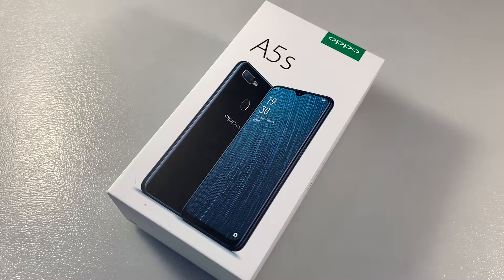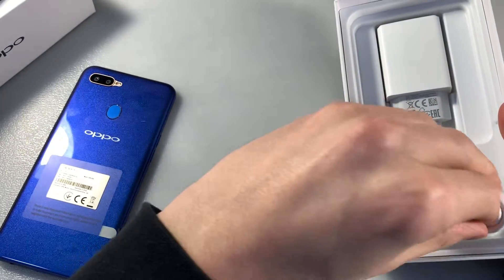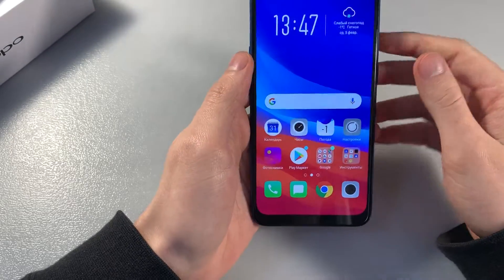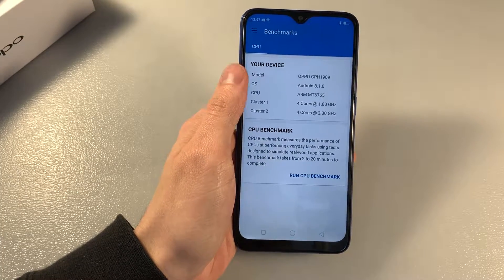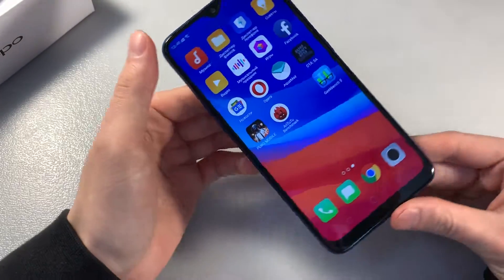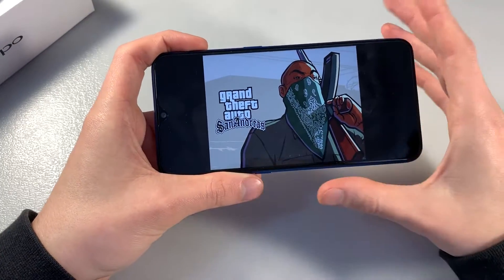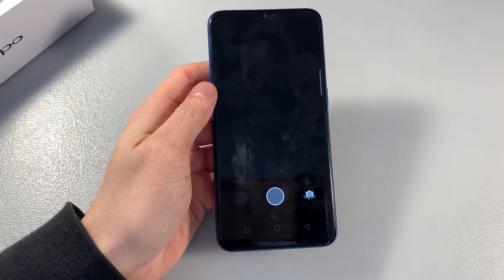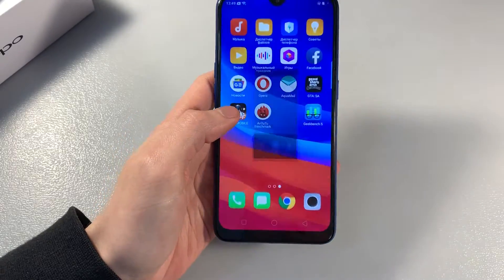Review Oppo A5s